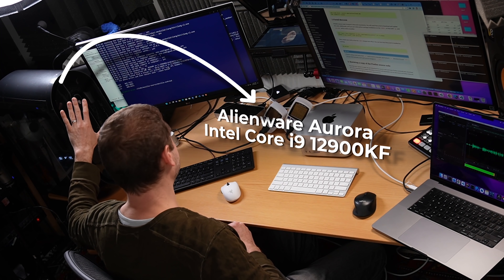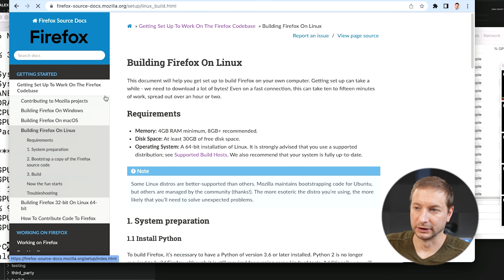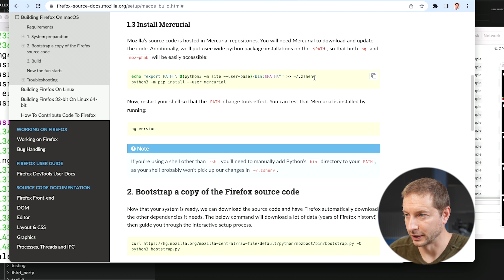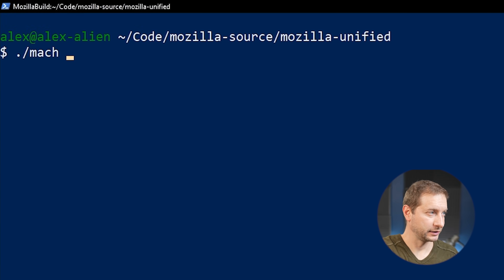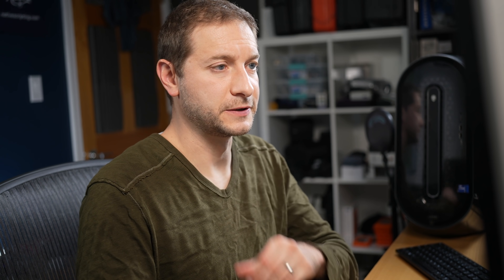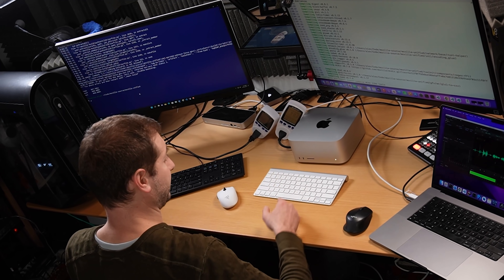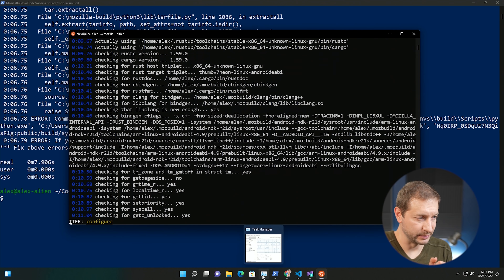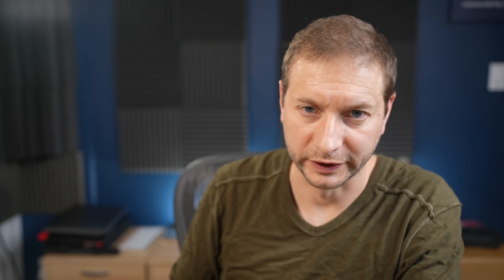Is M1 Ultra twice faster than Intel 12900FK? Well, here's the thing...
There are many coding benchmark videos out there about the Mac Studio and the M1 Ultra, and they are heavily borrowing from one another - specifically about building the Firefox browser from source. I wanted to take this out for a test to see if those numbers are true.

🏫 FREE COURSES